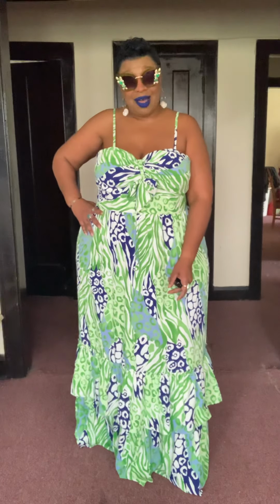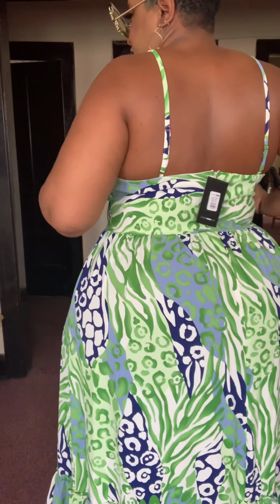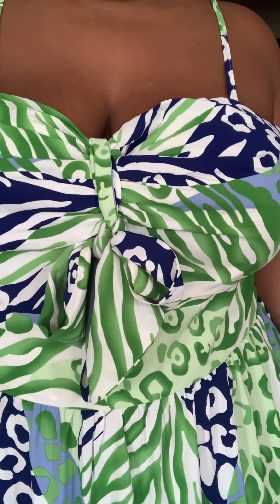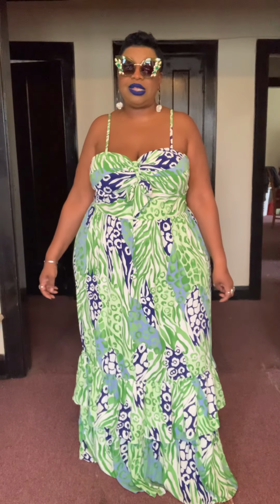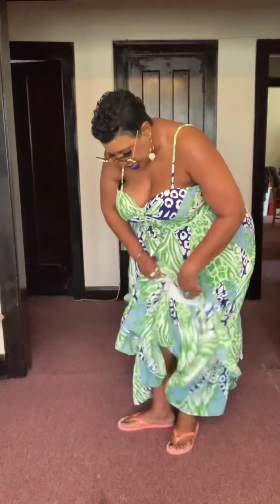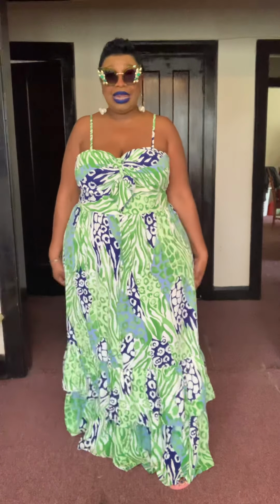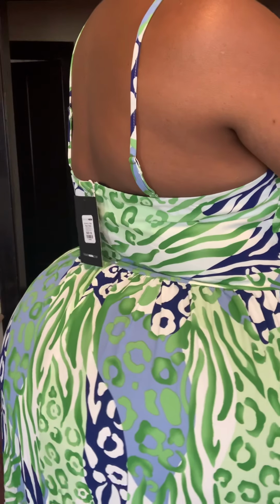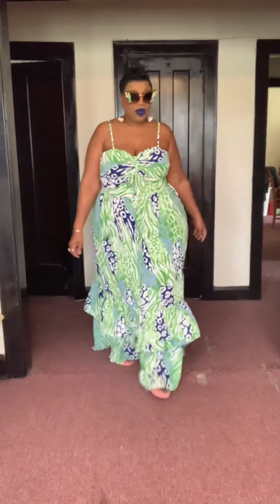Fashion Nova Curve//Brunch & Bali Maxi Dress//Green Combo.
Brunch & Bali Dress.

Hey Everybody...Good Afternoon, Happy Sunday. Thank you for stopping on by to watch another CeCe’s Fashion Is My Passion YouTube video. In this video I am wearing a dress from Fashion Nova Curve. It’s a beautiful green combo dress. This Maxi dress is perfect for the tall girl. This dress has stretch & a back zipper, as well as adjustable shoulder straps. It is a long flowing maxi dress that is perfect for going on a picnic in the park sitting in the grass with this dress stretched out in the grass while you sipping on your favorite wine, while eating crackers & cheese. Great for a brunch & day party. This dress you will not regret having added to your collection of Maxi dresses. If you are a MAXI DRESS GIRL, this one is for you. get this dress girl...get it, get it.